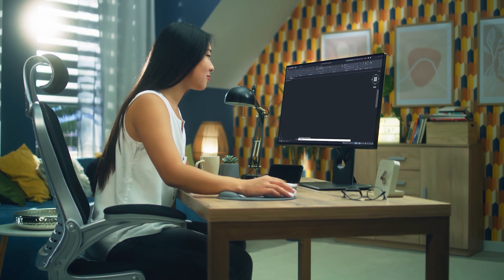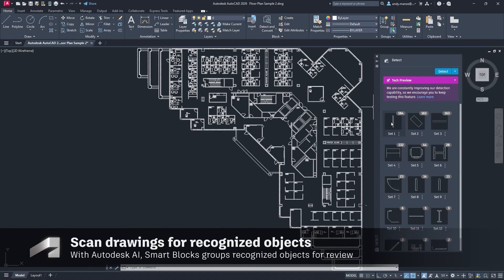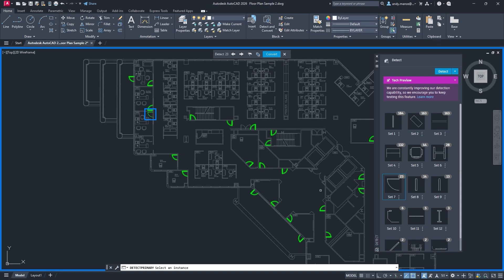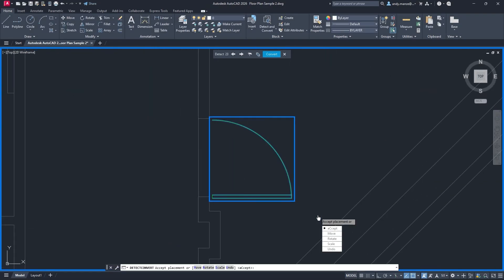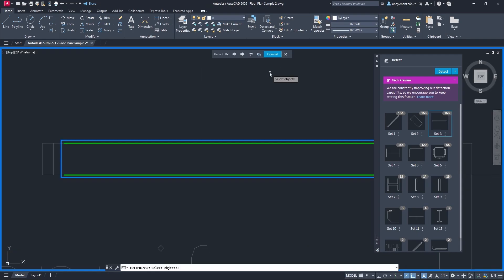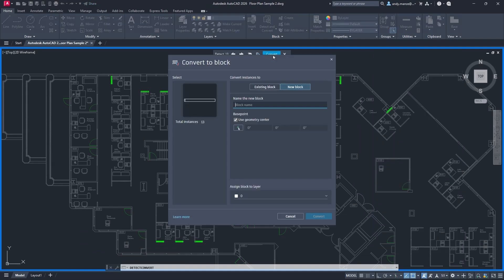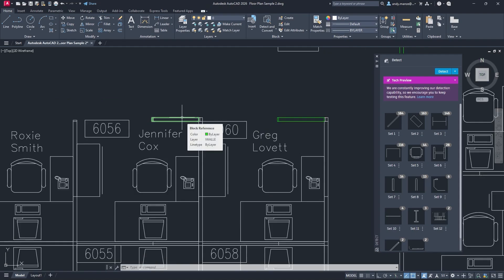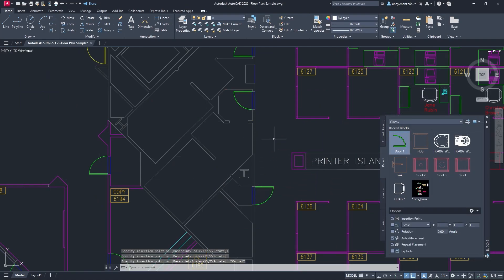Smart Blocks: Detect and Convert | AutoCAD 2026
In AutoCAD 2026 the Detect capability has improved, as well as the option to change and edit the primary instance.

BDETECT, previously known as DETECT, uses machine learning to identify and group similar objects in a drawing for easy block conversion.

Detect and Convert is a Tech Preview, which means that the detection capability and functionality have improved since last release and will continue to improve.